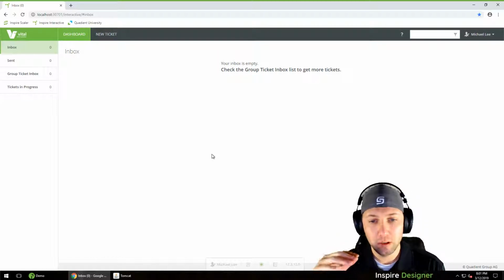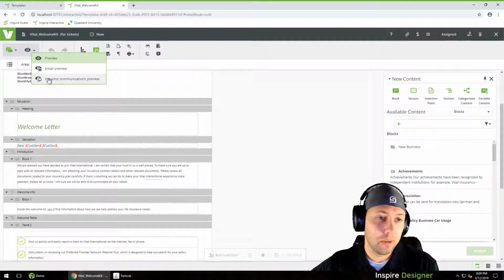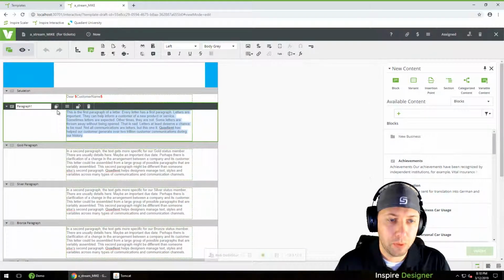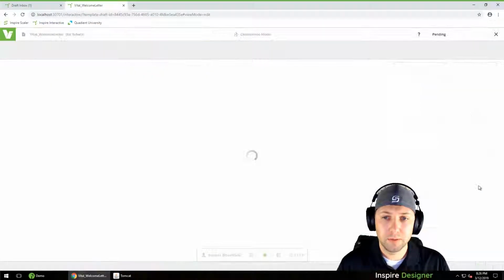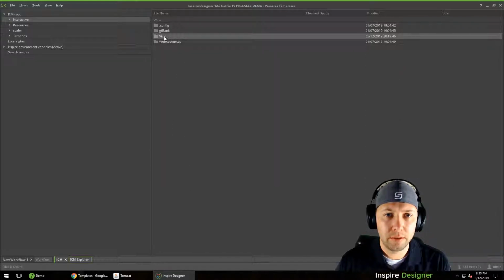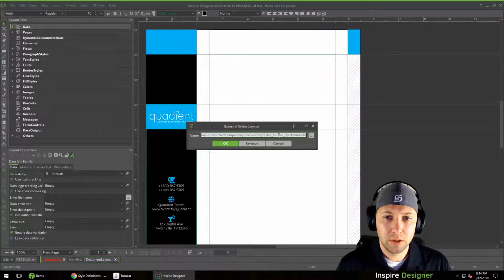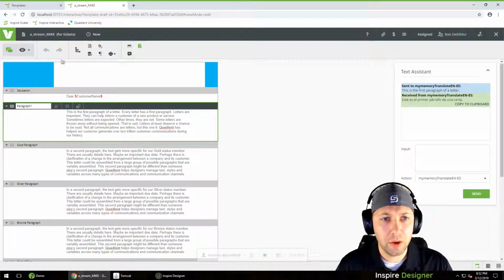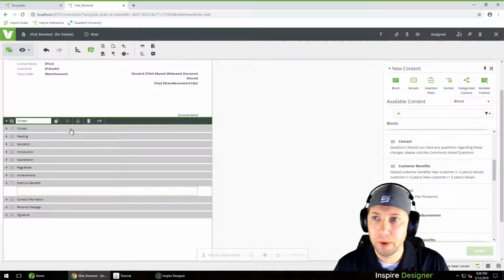Twitch Stream: I didn't know Interactive did that!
to see all of our streams and get notifications on when we go LIVE!